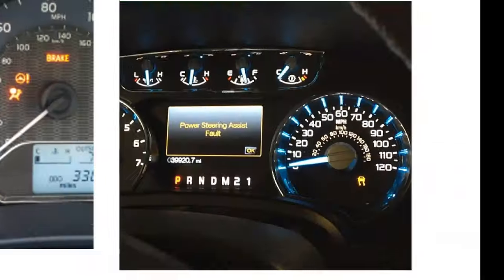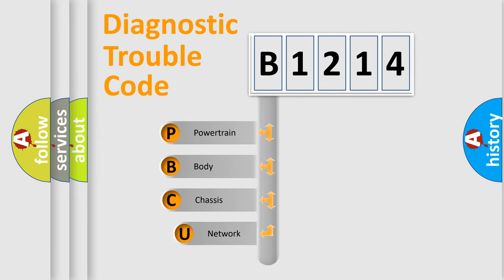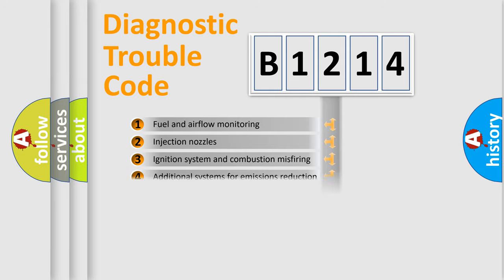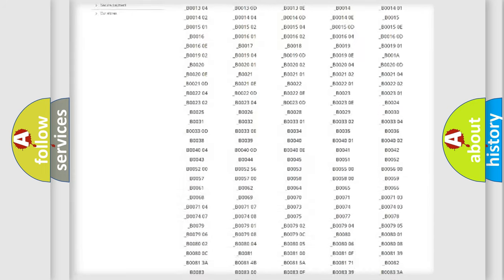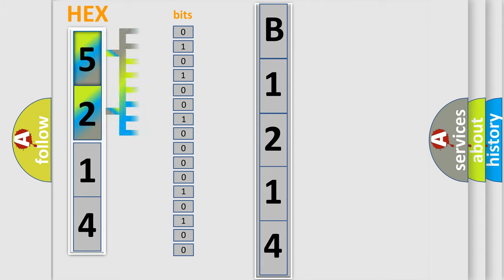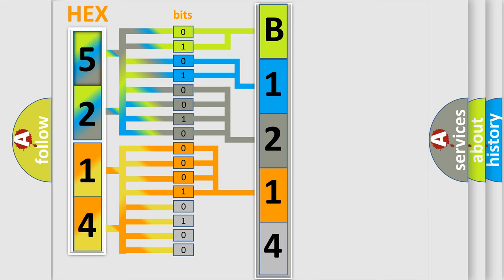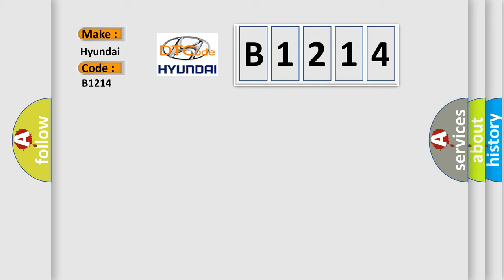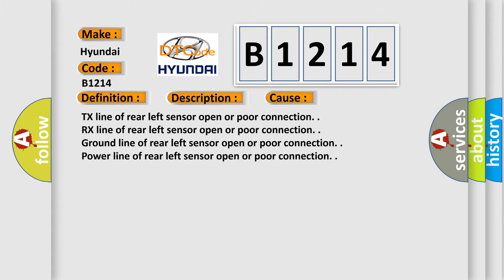DTC Hyundai B1214 Short Explanation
Contents:
0:21 Basic DTC analysis according to OBD2 protocol standard.
1:48 Insight into programming
2:58 A diagnostically understandable description of the Diagnostic Trouble Code
3:05 Basic error definition

Make:
Hyundai
Code:
B1214
Definition:
B1214 Rear Left Sensor Fault
Description:
FBWS is a parking assistant system. This code reports an error in RX line. The purpose is to verify the status of FBWS UNIT, Sensor and Wire when error is detected.
Cause:
TX line of rear left sensor open or poor connection.
RX line of rear left sensor open or poor connection.
Ground line of rear left sensor open or poor connection.
Power line of rear left sensor open or poor connection.